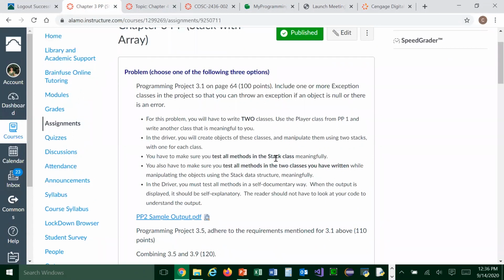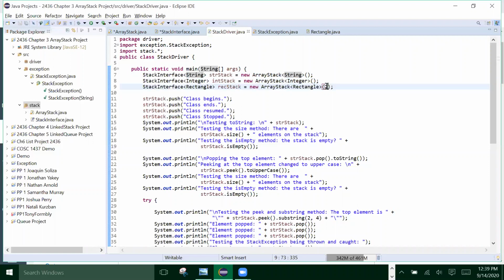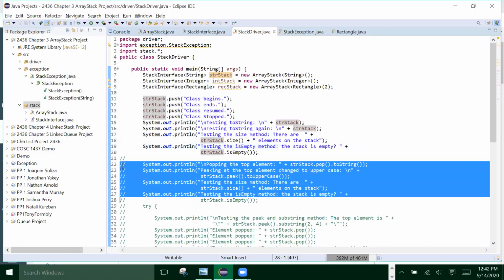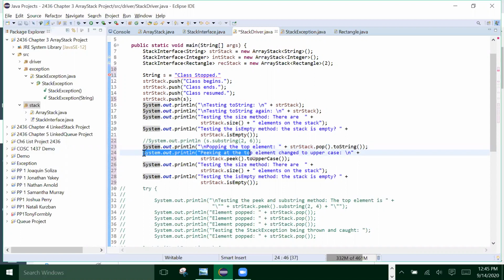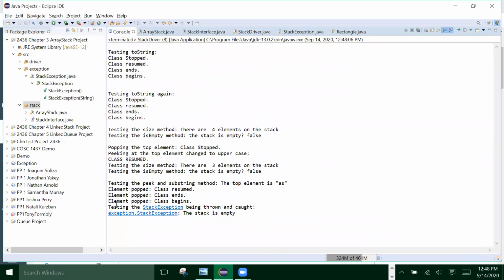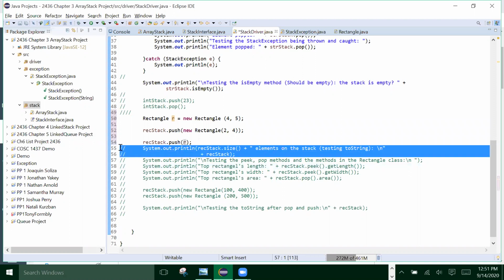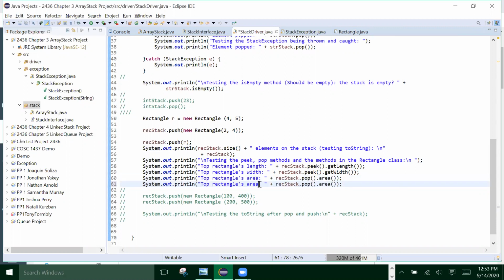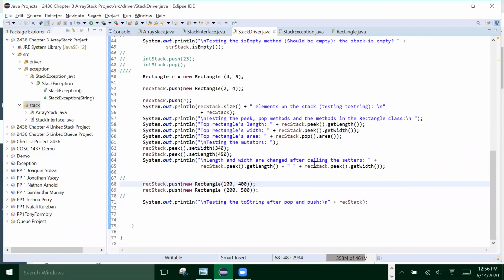2436 - Chapter 3 Stack Implementation Driver - Testing Methods